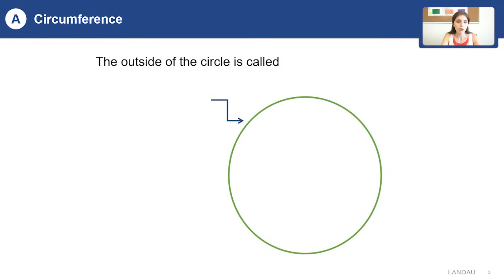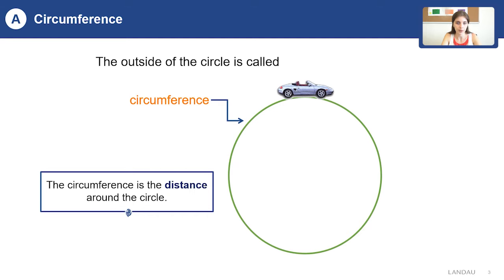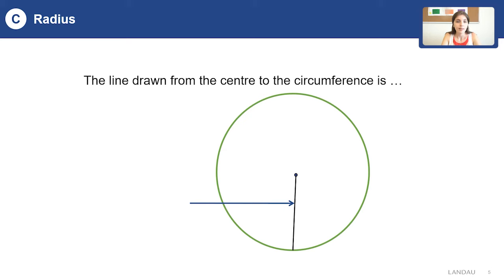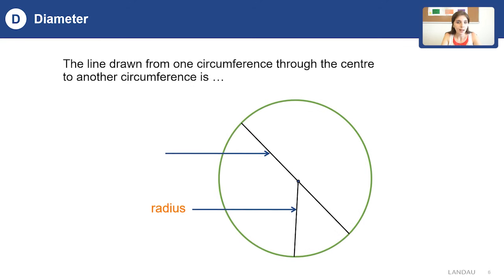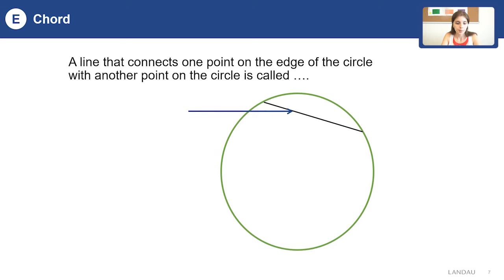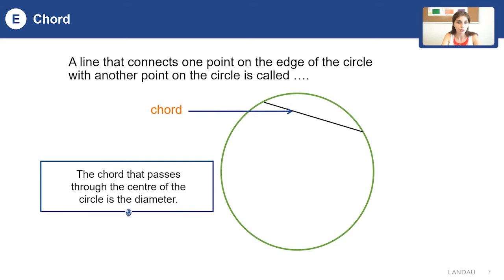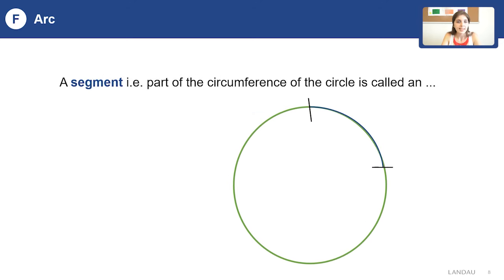Math - 2D and 3D shapes: Circles. Parts of a circle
Math - 2D and 3D shapes: Circles. Parts of a circle by Valida Mamedova

This video is part of the LANDAU Learning app platform. To view the complete course register now on landau.app and begin your journey to be a global citizen.